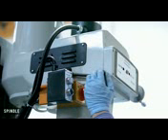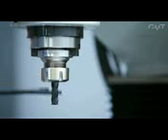Crash Course in Milling Chapter 2 Basic Operation, by Glacern Machine Tools Mobile)